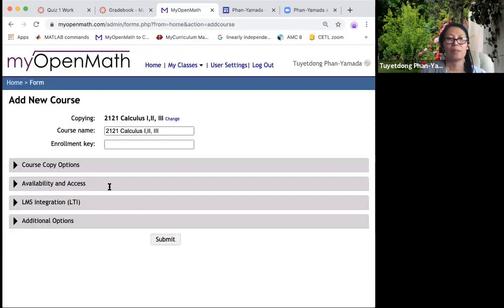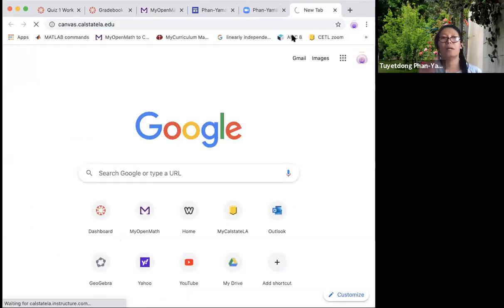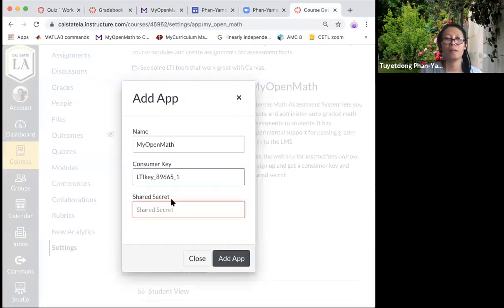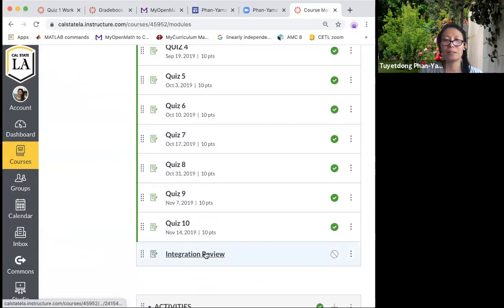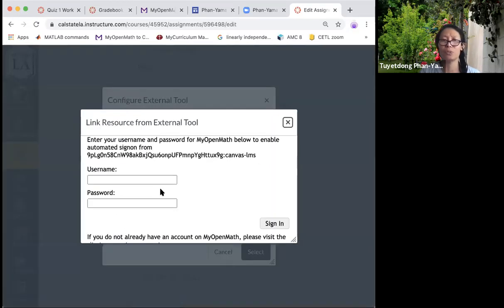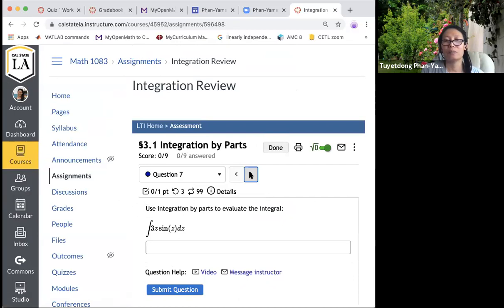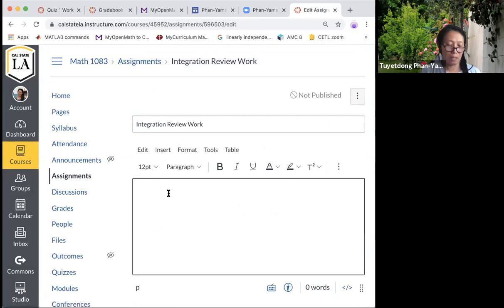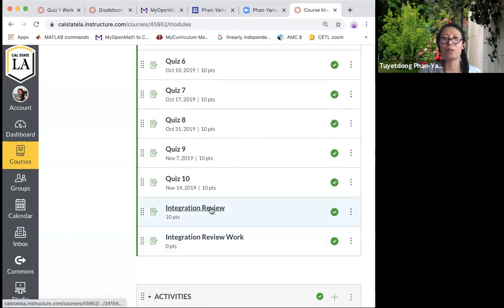How to Integrate MyOpenMath to Canvas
Create a course on MyOpenMath: 0:20
Integrate to Canvas: 1:19
Link an assessment from MyOpenMath to Canvas: 2:47
View an assessment on MyOpenMath: 5:09